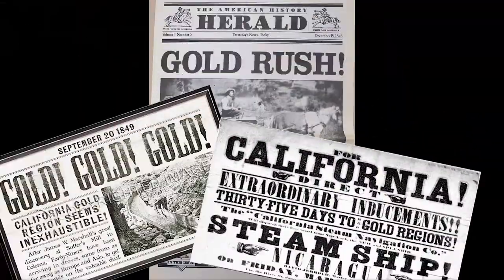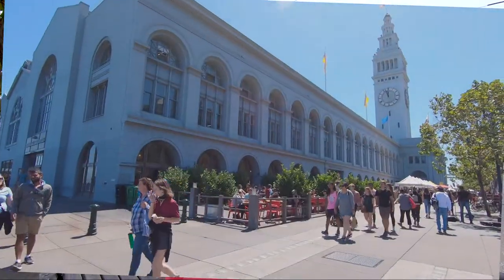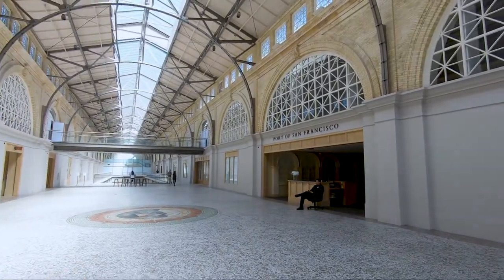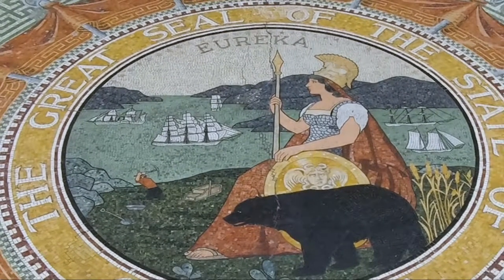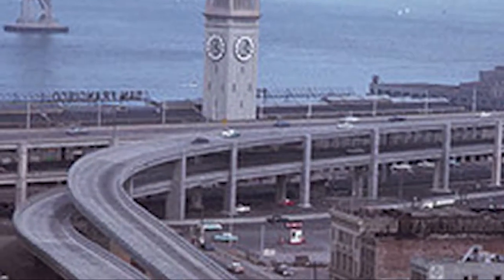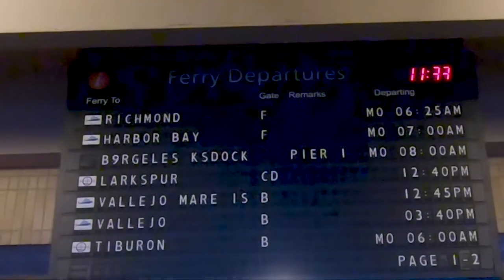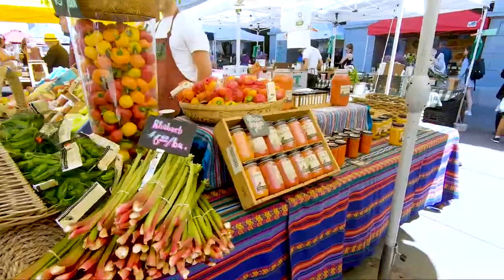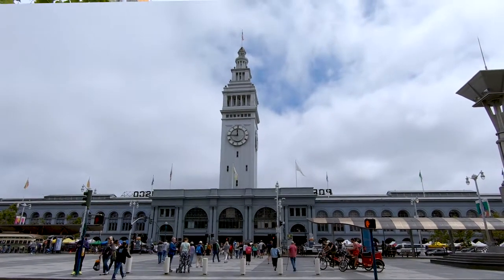San Francisco's Ferry Building Then and Now | A Tour and History of the Ferry Building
Meet the Ferry Building, one of San Francisco’s iconic landmarks.
But it didn't really fit there, so I started this Travel Vlog channel.

MUSIC
Selfie Stick by Quincas Moreira
Brand New World from Audio Hero

Ferry Building Earthquake Photo courtesy of the Library of Congress, Detroit Publishing Company Collection.

Ferry Building image on thumbnail from PNGKey.com.